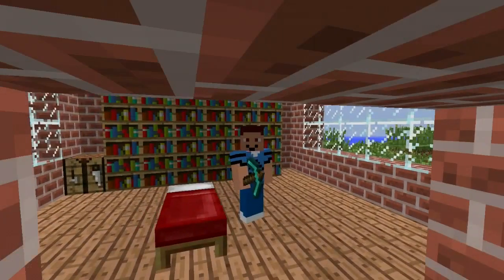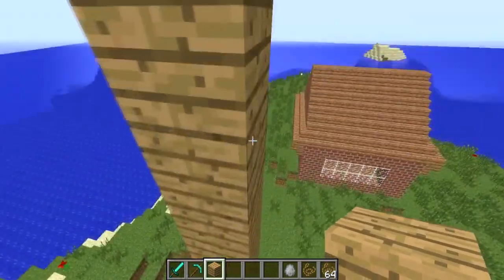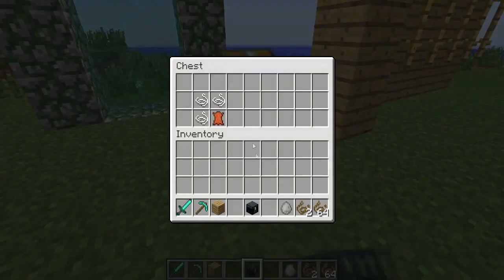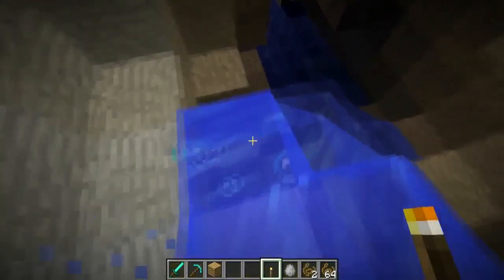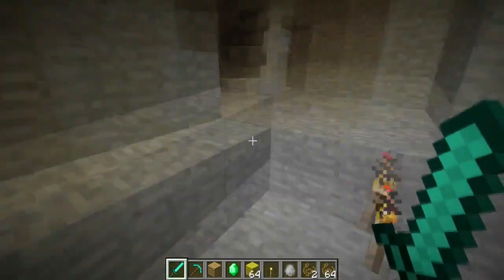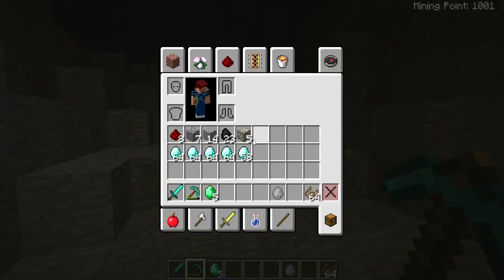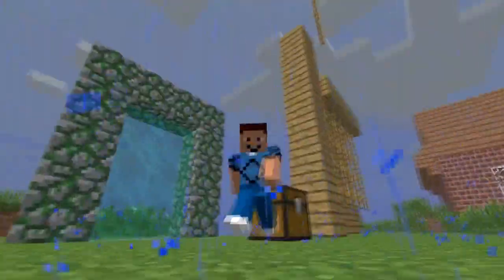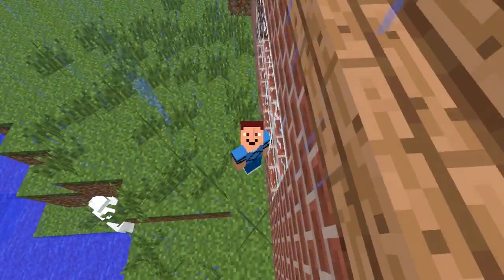Minecraft - Caveworld Mod